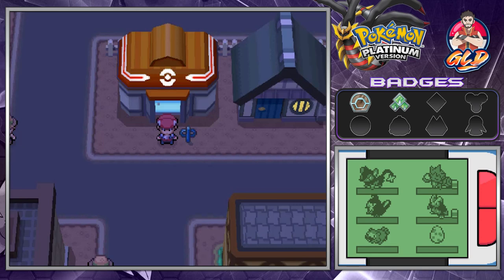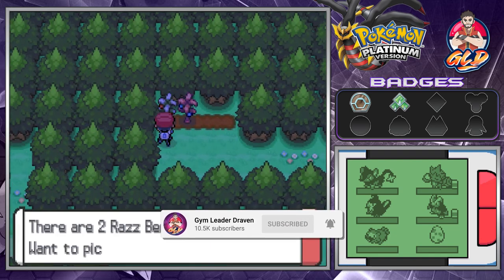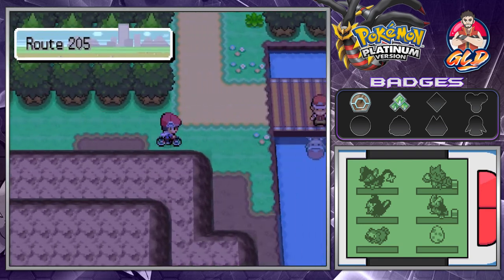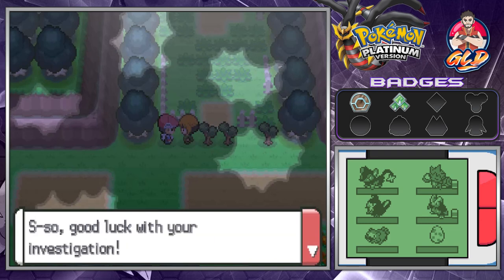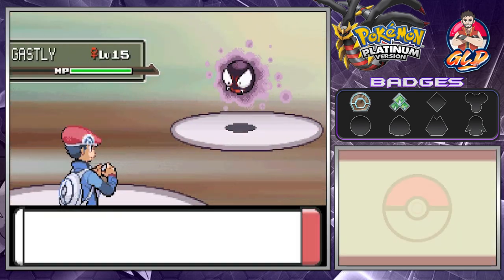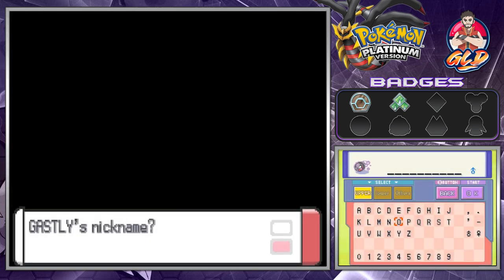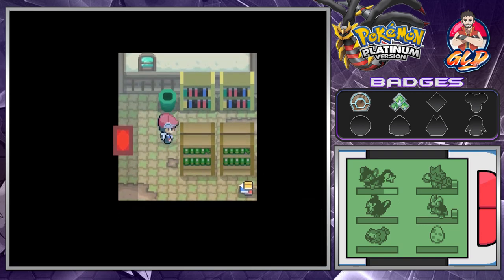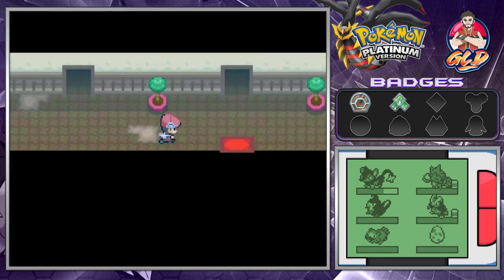Pokemon Platinum Walkthrough (2023) Part 8: Sidequesting to Psuedos!